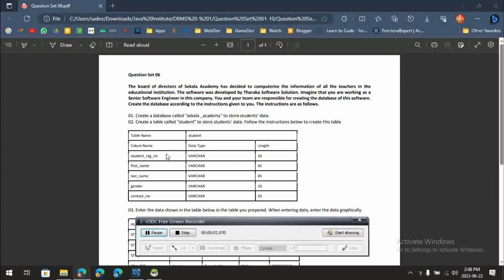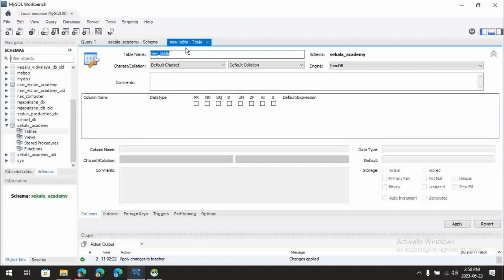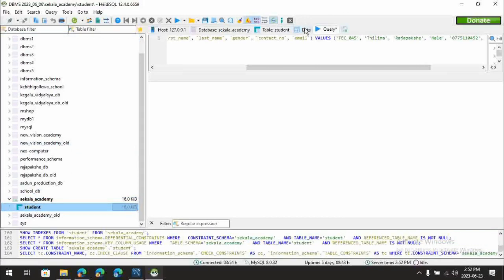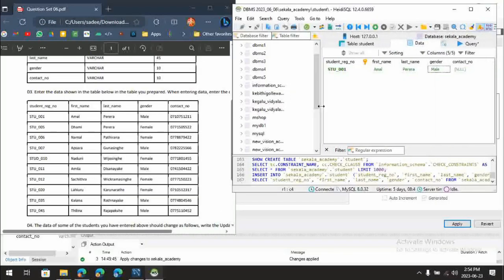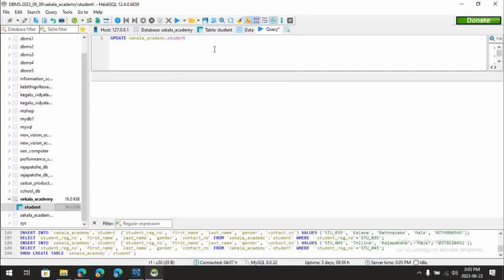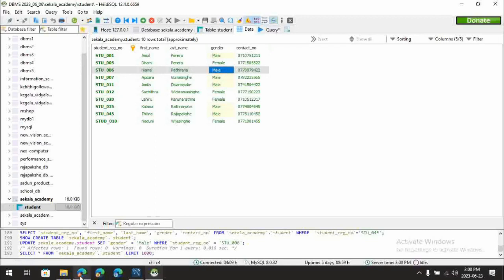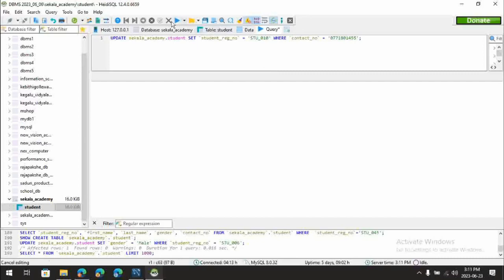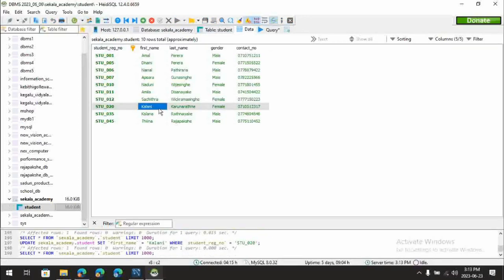Question Set 06 | DBMS I